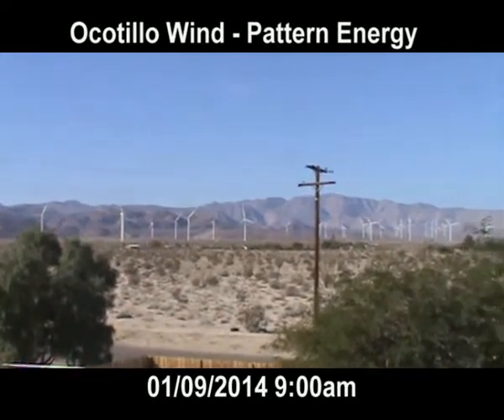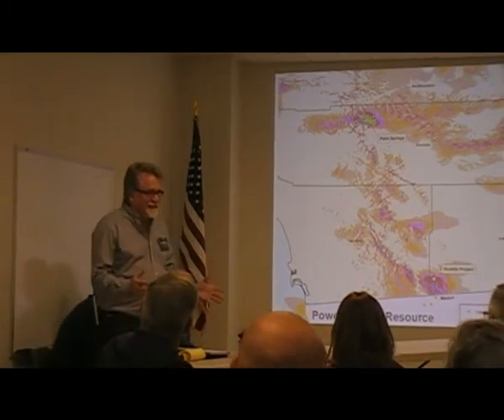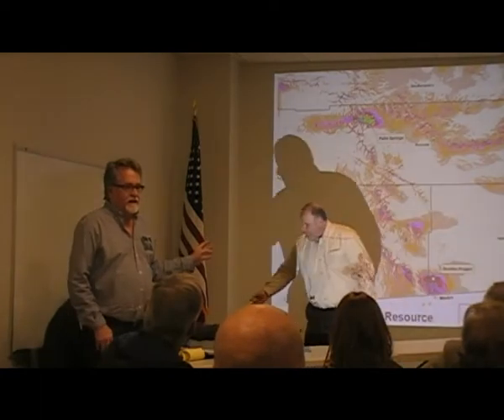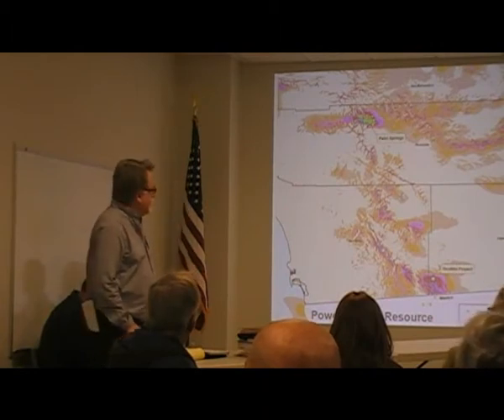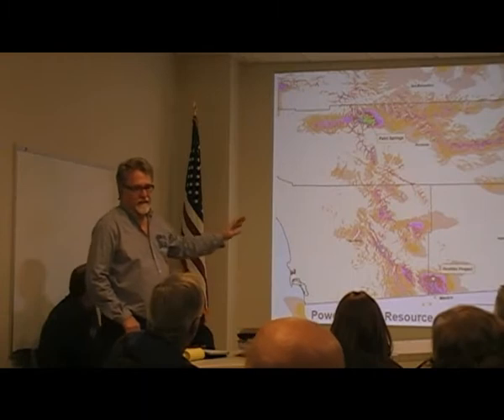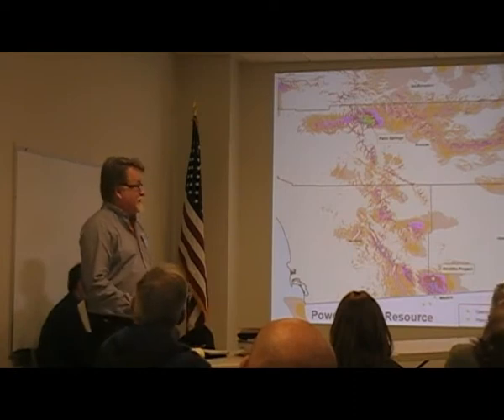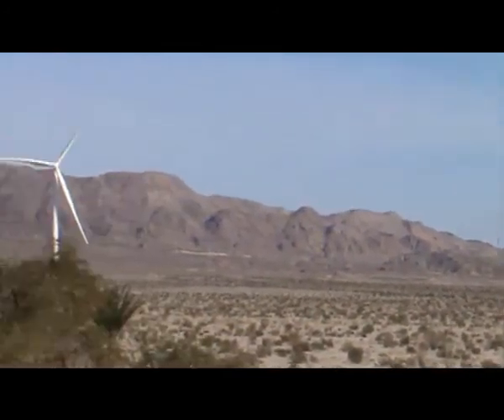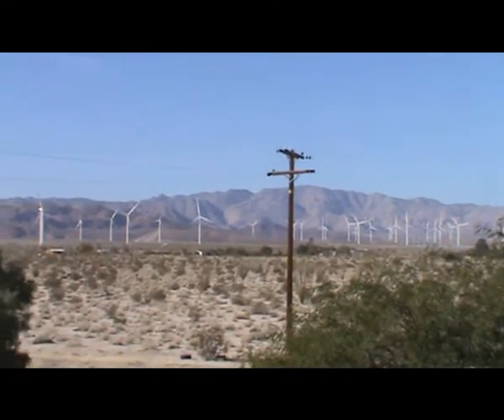Ocotillo Wind - Pattern Energy 01/09/2014 All turbines stopped - No Wind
Includes a embedded clip from the BLM scoping meeting in Ocotillo regarding the wind resources in Ocotillo.